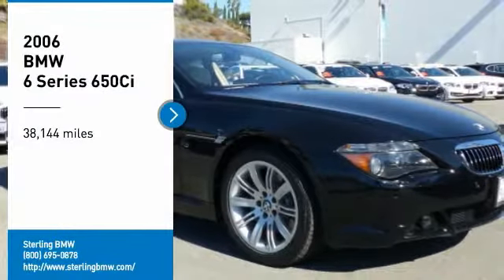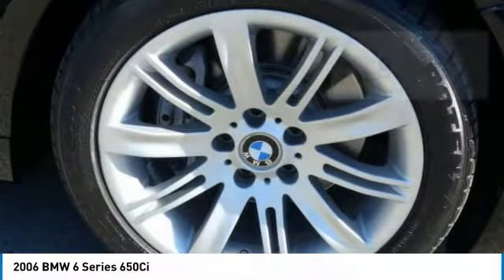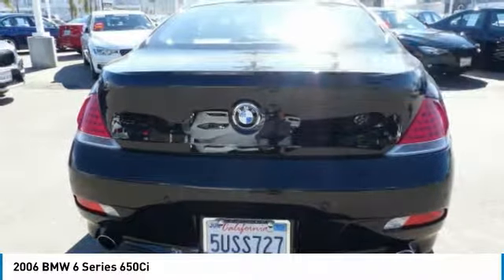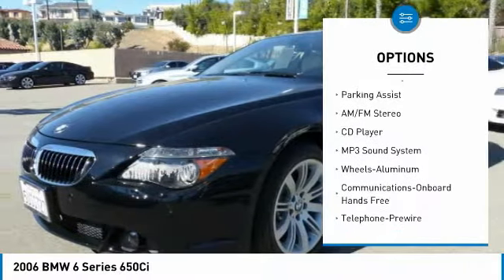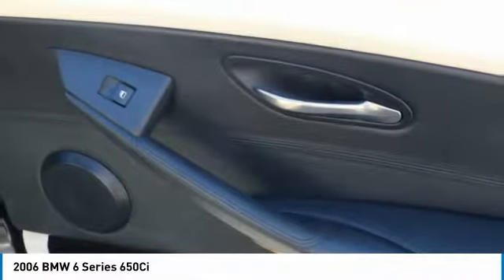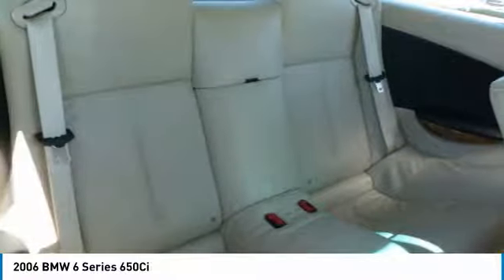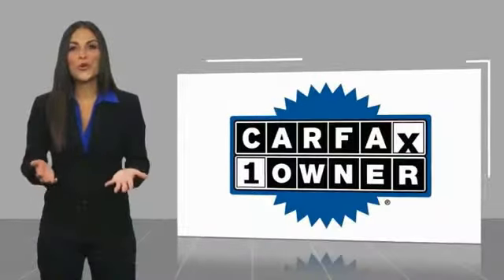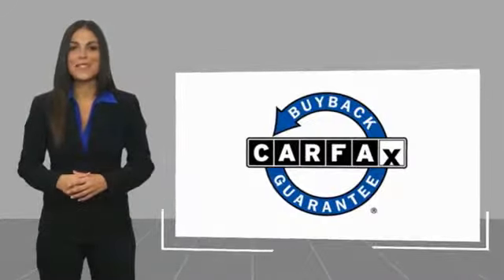2006 BMW 6 Series Newport Beach CA 22983T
2006 BMW 6 Series 650Ci

Sterling BMW
3000 W. P.C.H

CARFAX 1-Owner, LOW MILES - 38,144! Nav System, Heated Leather Seats, CD Player, Onboard Communications System, Panoramic Roof, 6-SPEED AUTOMATIC TRANSMISSION, HEATED FRONT SEATS, Edmunds Editors' Most Wanted Coupe Over $45,000 CLICK NOW! KEY FEATURES INCLUDE: Leather Seats, Navigation, Panoramic Roof, CD Player, Onboard Communications System, Aluminum Wheels, Heated Leather Seats MP3 Player, Remote Trunk Release, Keyless Entry, Steering Wheel Controls, Rear Parking Aid. OPTION PACKAGES: HEATED FRONT SEATS, 6-SPEED AUTOMATIC TRANSMISSION steptronic shift control. BMW 650Ci with Jet Black exterior and Cream Beige Dakota Leather interior features a 8 Cylinder Engine with 360 HP at 6300 RPM*. EXPERTS RAVE: Edmunds Editors' Most Wanted Coupe Over $45,000. SHOP WITH CONFIDENCE: CARFAX 1-Owner Horsepower calculations based on trim engine configuration. Please confirm the accuracy of the included equipment by calling us prior to purchase.